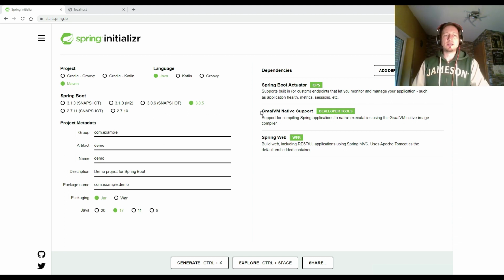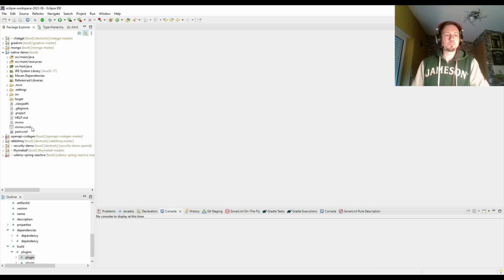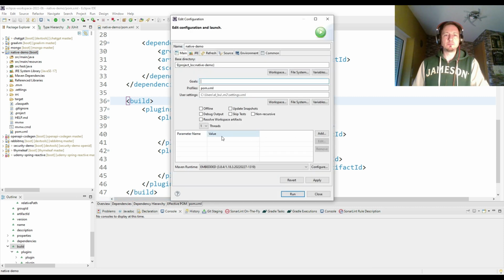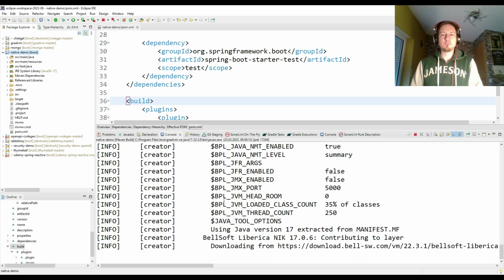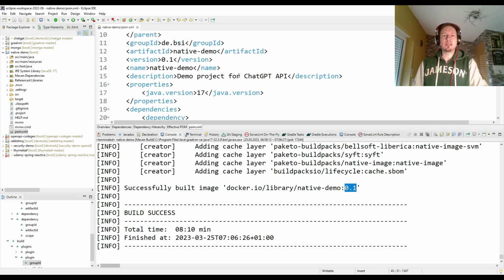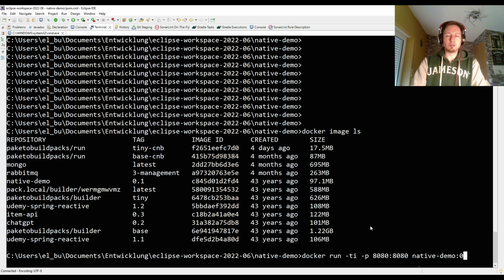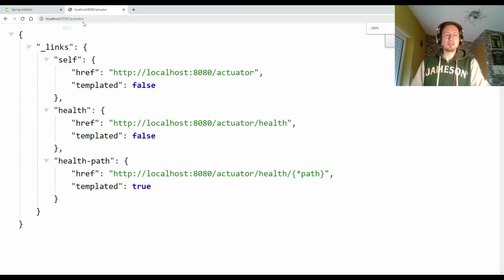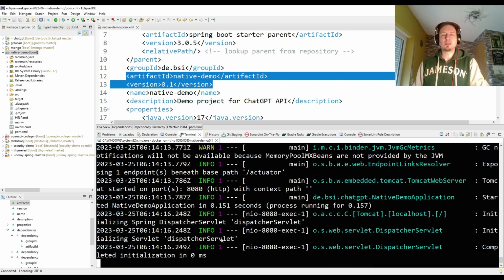Native Docker Image with Spring Boot 3 and GraalVM for quick scaling in Cloud. Demo for beginners.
In this tutorial we build and run a native Docker image.
It is step by step guide easy to reproduce for beginners.